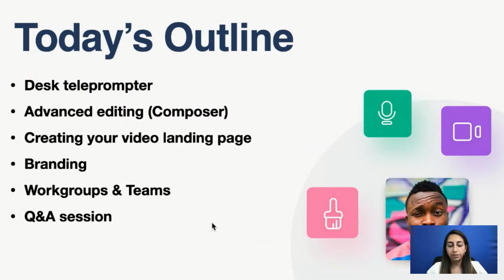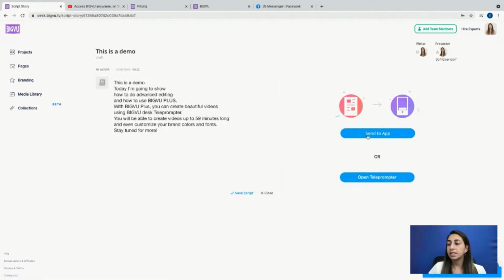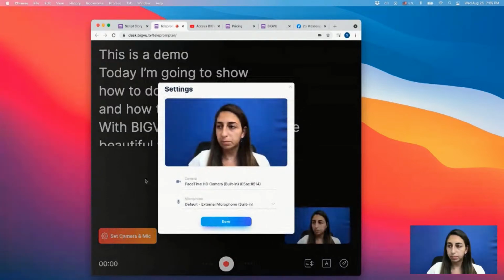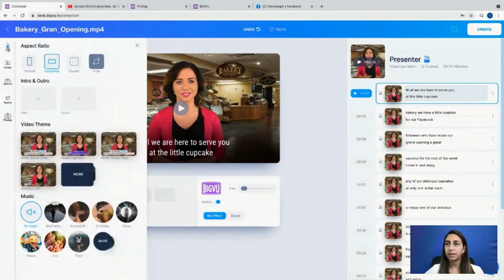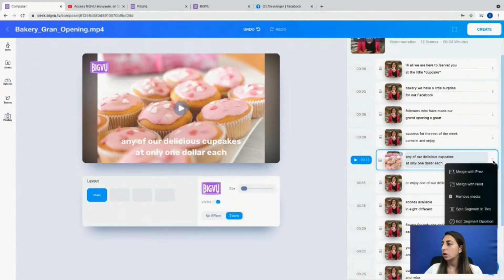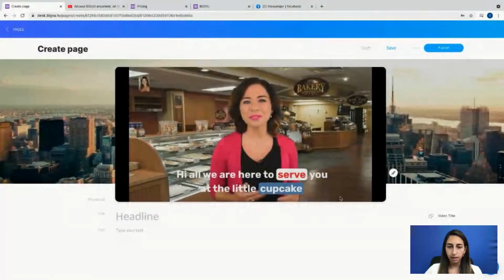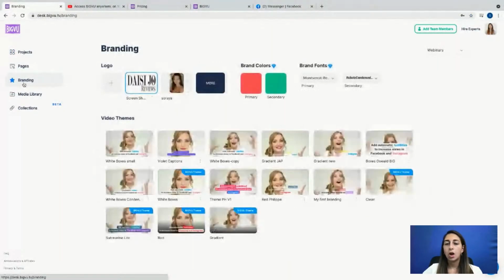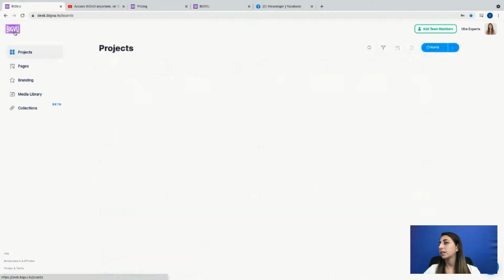BIGVU's Desktop: Online Teleprompter, Automatic Captions and Video Editing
How to use BIGVU from your PC:
- How to write a script on the web and send it to the app
- How to use a teleprompter from the computer
- Video editing: Adding subtitles in all languages, logo, business card intro or outro, replace green screen background, add music, overlay visuals and more!
- How to combine videos using the Sequence.
- How to create your own video landing page.
- BIGVU plans and offers.